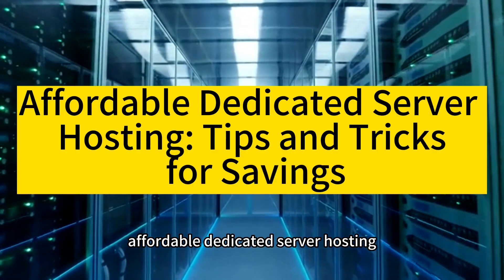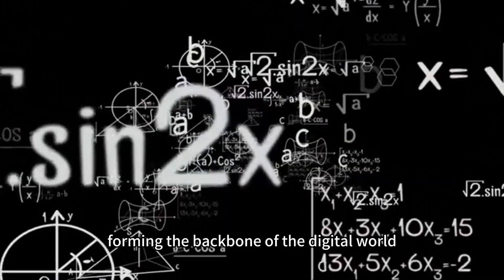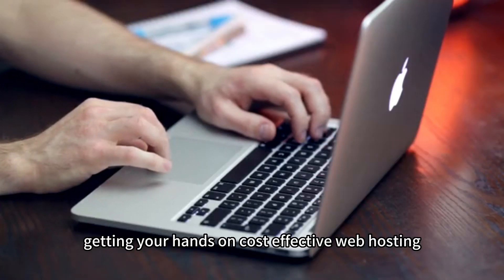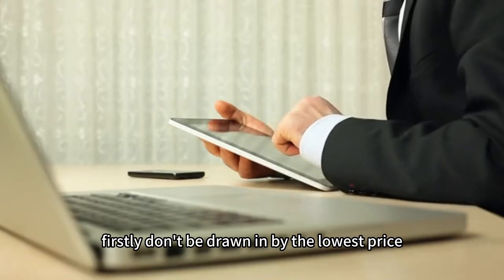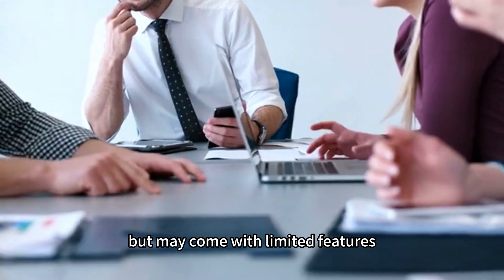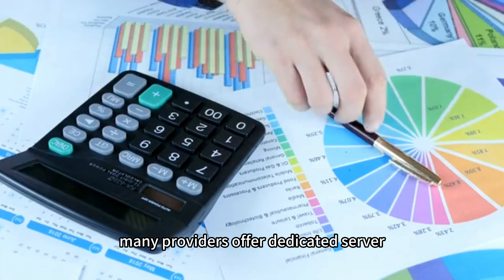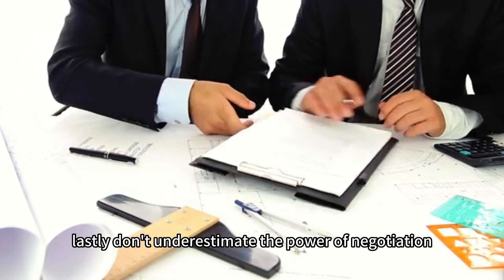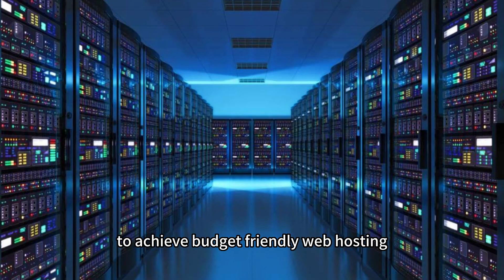Affordable Dedicated Server Hosting: Tips and Tricks for Savings - Raksmart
This Video offers practical tips and tricks to secure affordable dedicated server hosting. The importance of a strong online presence in the digital age is emphasized, with server hosting forming a key element. The task of finding cost-effective web hosting isn't as difficult as it seems with the right approach. One of the primary recommendations is to avoid getting attracted by the lowest price but to aim for a balance between cost and quality. Another key tip is to make comparisons among different hosting plans and look for bundled deals, which can significantly help lower server hosting costs. Negotiation is another valuable tool, with providers often willing to offer discounts for long-term contracts. The Video concludes by affirming that with thorough research, comparison, and negotiation, securing affordable dedicated server hosting is indeed achievable.

Special offers from May 1-31, 2023